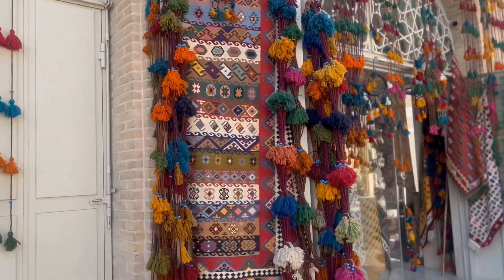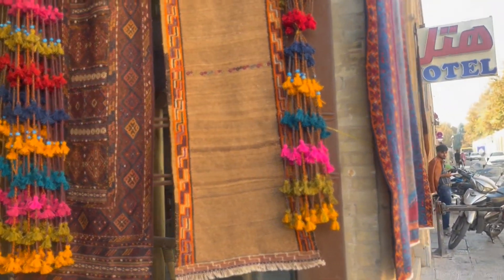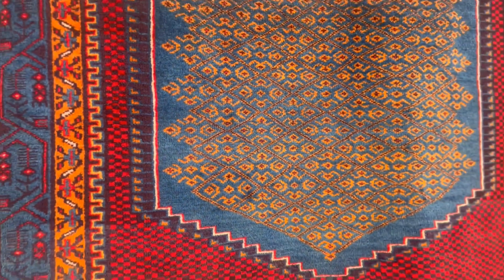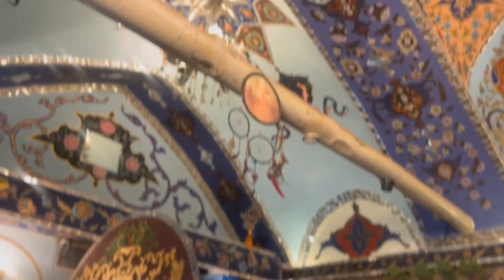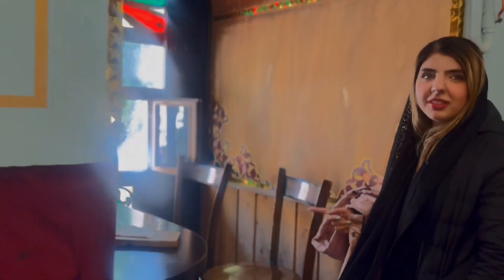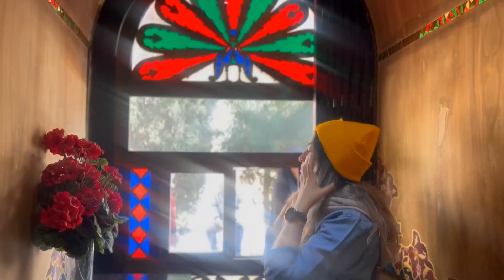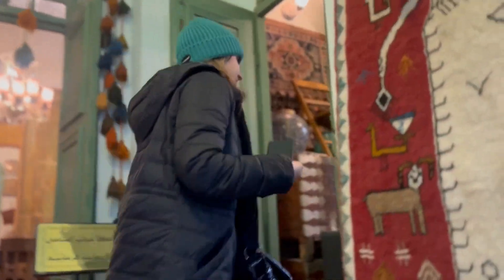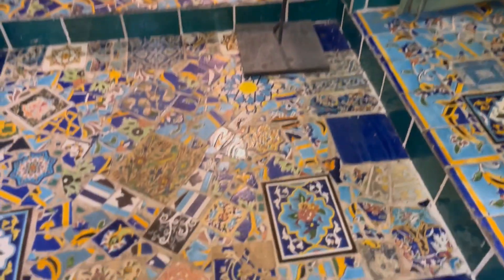Walk with Us in Vank Cathedral, Isfahan's Spiritual Heart: A Travel Vlog ⛪🧳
Where are you going to walk with us in this episode?🚶🏻‍♀️
In this thrilling section, you will discover a vlog about a trip to the traditional areas of the Isfahan market and its old tiny lanes with a stunning historical view.🪧
We will also look at handicrafts from Iran, such as colorful handmade carpets.✨

We visited Isfahan's Jolfa area and walked into the breathtaking Vanak Cathedral.. We walked to the classic DALON café and then showed you an antique and unique restaurant with a small traditional secret museum in it. It contains numerous old and historical things.☕

In the corridors of the Vanak Cathedral, where we were walking, the strange and spirituality of this space could be felt, and its secrets were seen in its deep beauties. From the ornamental paintings of heaven and hell that decorate the walls to the nasty whispering of the stories of the century, every moment gives a remarkable promise to the arms of history. VLOG records the essence of this sacred space and shows a window to the strange spirit of Isfahan.⛪

Ready to start this vague adventurer vlog?? By sharing, you open a treasure trove of travel inspiration, full of hidden stones and unconscious wonders. Don't miss the excitement - press that common button and let's explore the world together!💗

0:01 Summary
0:41 Explanation
1:08 Traditional market
1:51 Traditional Dalon Cafe
3:31 Cathedral courtyard
5:37 Museum Restaurant